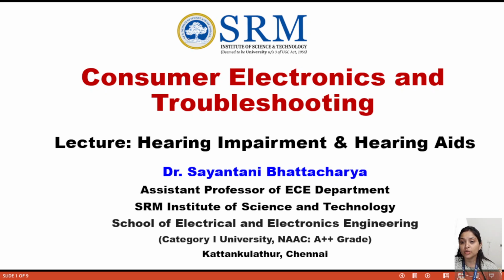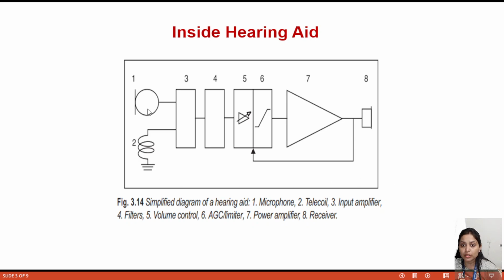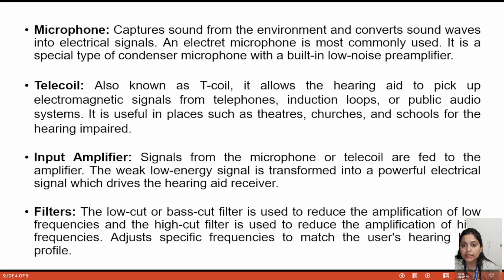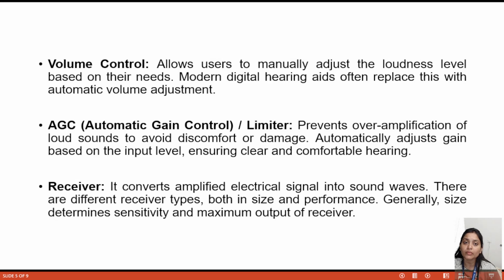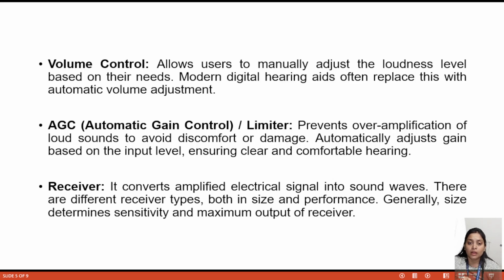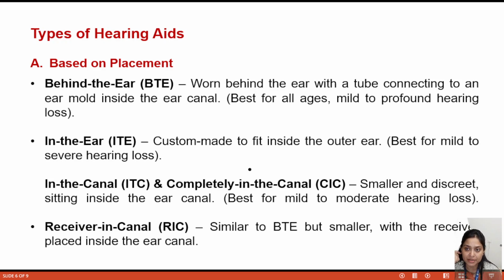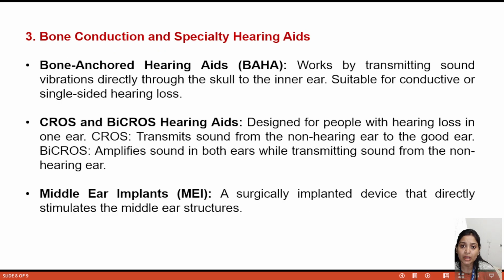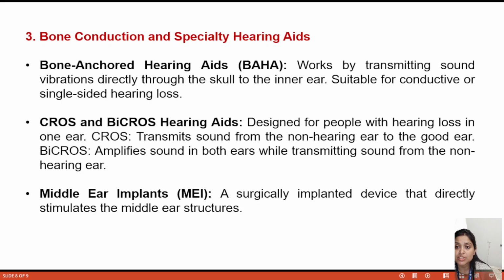Hearing Aid & Hearing Impairment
What is Hearing Aid & Hearing Impairment?
Explanation of each block of the schematic diagram of a hearing aid.